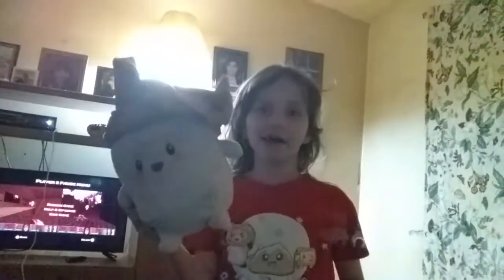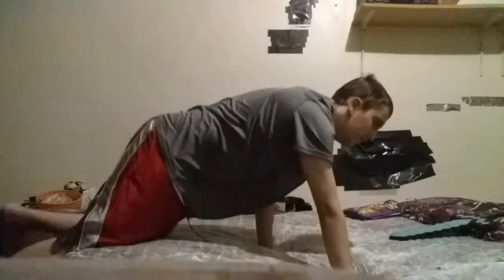The Stretch Superhero & How To Hit The Tennis Ball With A Racket